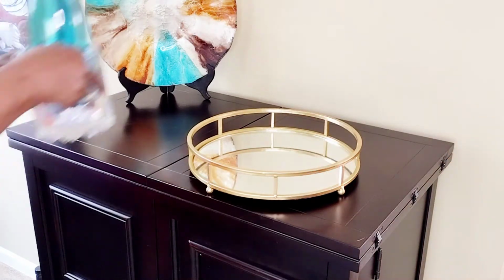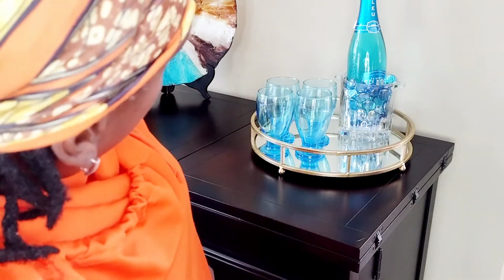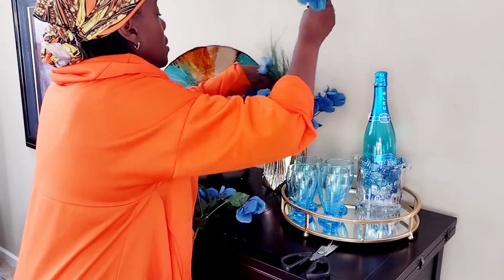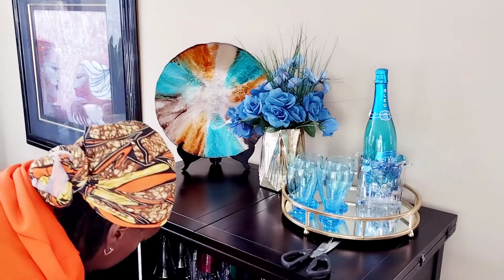DECORATE WITH ME FOR SPRING/ BAR EDITION/homedecorluxeclub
Spring Bar Top Styling/Decorate With Me
Today I'm styling the top of my bar for spring as part of the homedecorluxeclub closed collaboration.

Hosted by:
The Home Decor Luxe Club
@GlamElegantLiving Founder

We are Innovators  embracing the trends but designing our  own styles!  We take risks &  personalize our space.

We are a VIP LUXE Decor Club, where we visualize &  inspire with passion!  (VIP)  Luxe is  a way of expressing our style, creativity, vision & design aesthetics!

Every Saturday in April we will be giving you decorating ideas in honor of National Decorating Month! These will be either  vlog style, DIYs, Shop with me's, Hauls OR  Decor Ideas Style videos!
Every  YT family member is a very important person to us! So please join us & enjoy the beautiful decor  that  this amazing VIP Club brings you!

Please stop by all our host channels and show them some love💜